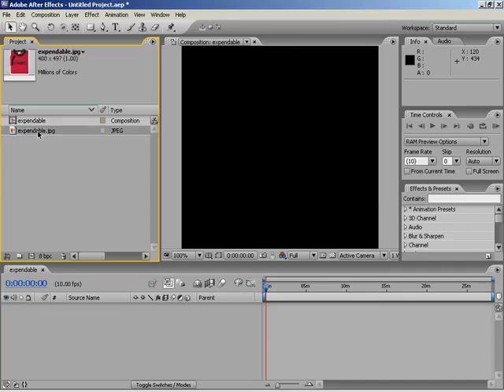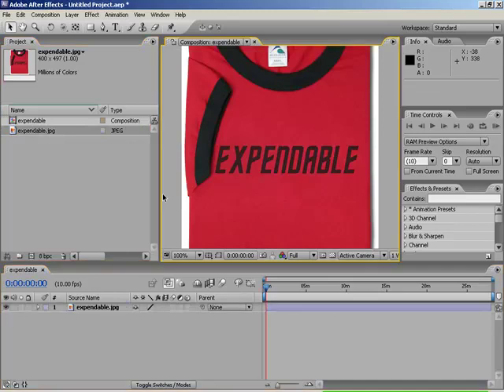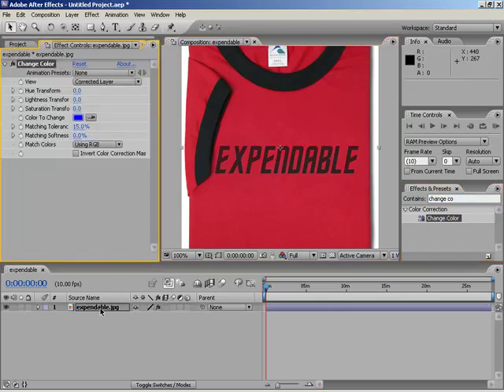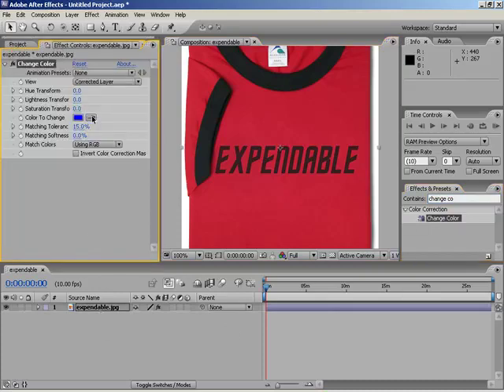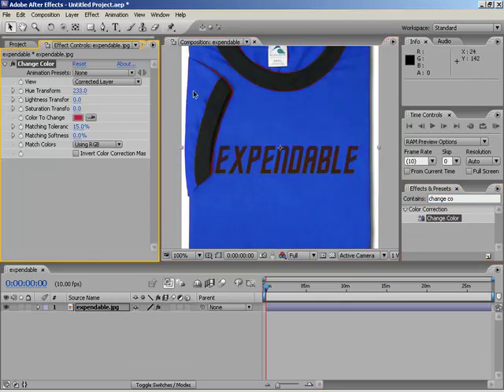HOW TO: Change a Color Within my Scene (02) // After Effects Tutorial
This video shows you how to change the color of an object within your scene in Adobe After Effects CS3.

These short videos cover a wide range of specific topics in regards to After Affects.